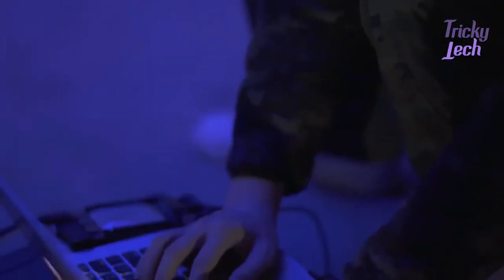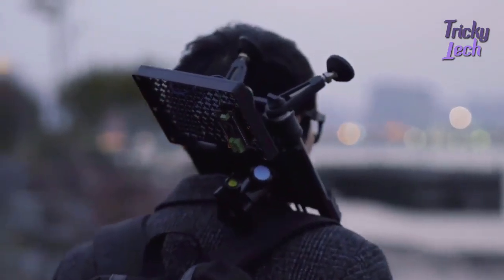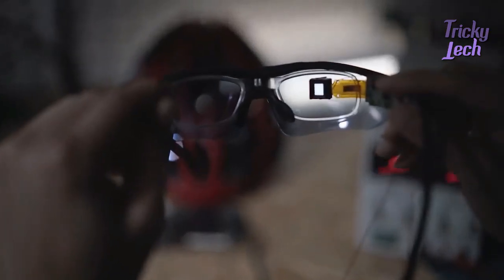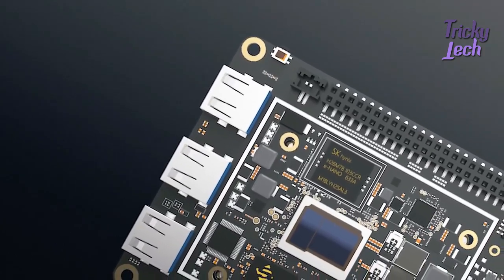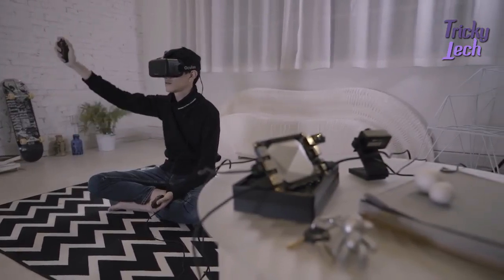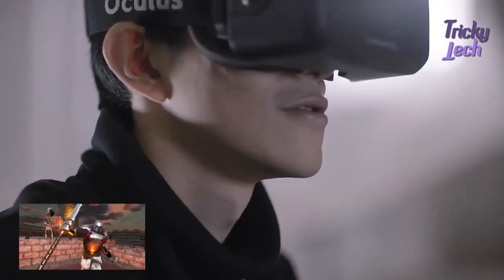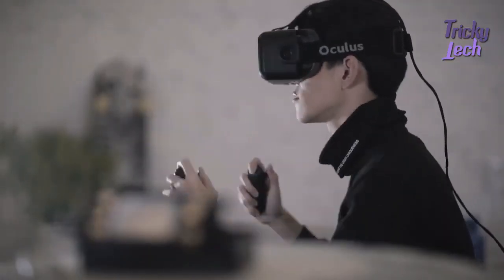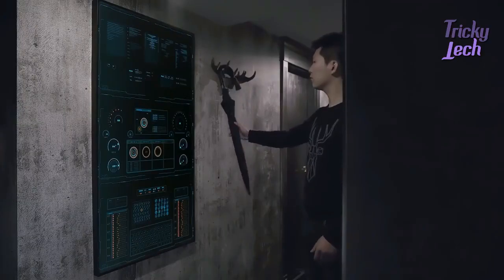LattePanda Alpha - A Tiny Beastly Windows Computer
The MOST powerful hackable computer with Windows 10 and compatible with Linux using Intel's Core M!

LattePanda team is a group of people chasing down to provide quality products and development tools for makers, developers, creators and industry innovators.

The LattePanda is the ultimate tool for digital creators! It packs beauty and brains (literally) all in one, phone-sized board. The LattePanda has a history of introducing first’s; we are the first ones to bring full-Windows 10 to single-board computers just 2 years ago, and now, we have brought you the World’s 1st Hackable Computer. This will define a new era of computing not just for enthusiasts, but also for everyone who uses a computer!